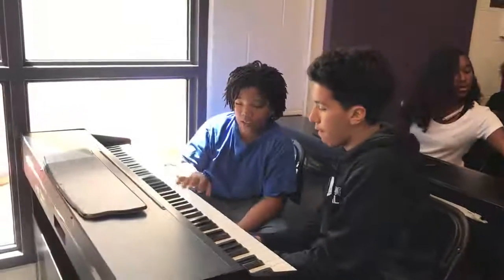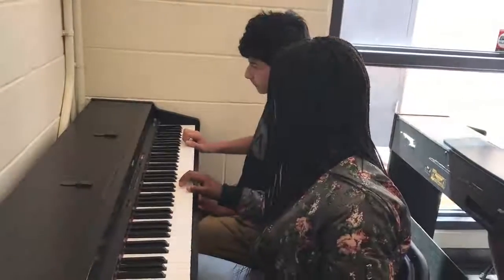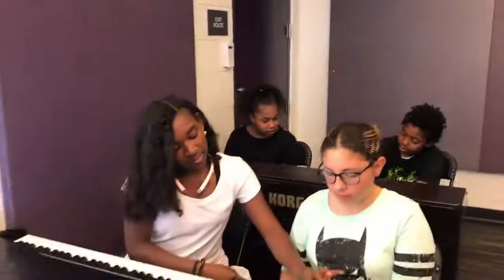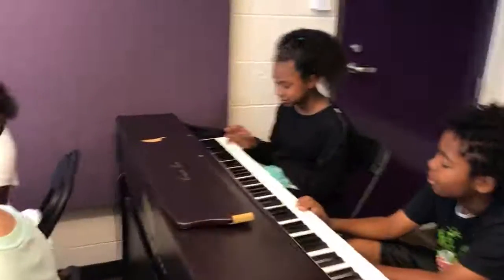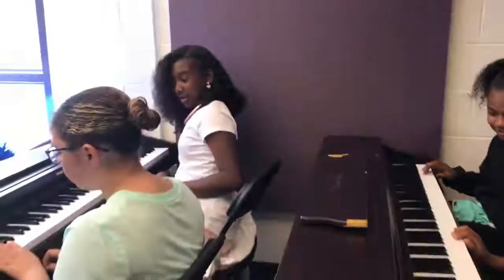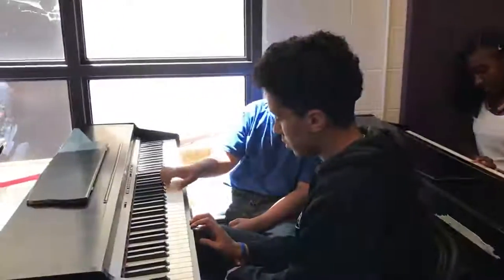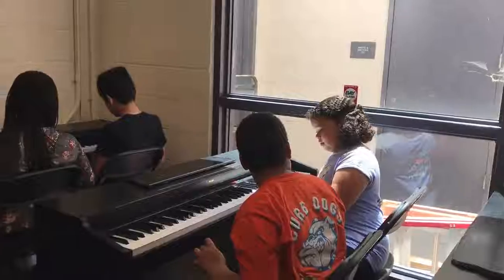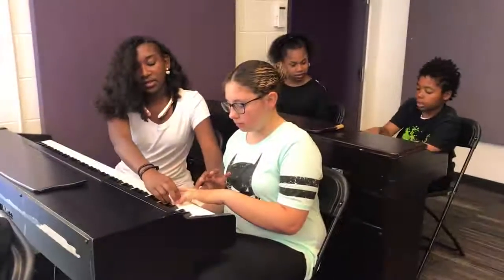Each on teach one OPC Saturday Music School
"Each one, teach one." Budding music scholars of the Oakland Public Conservatory of Music Saturday School. This activity invited present students to teach the new students the previous week's lesson.